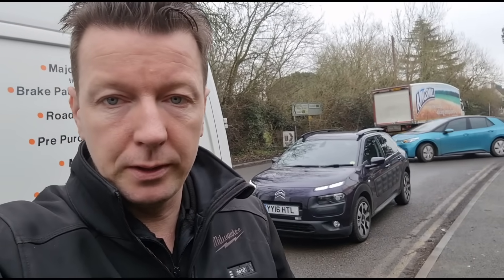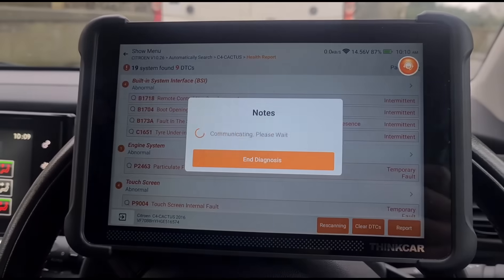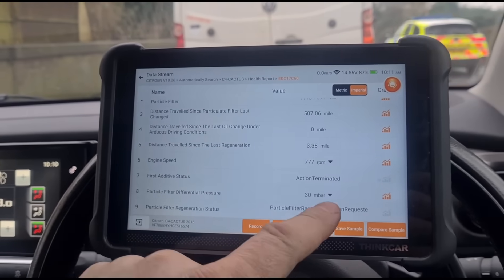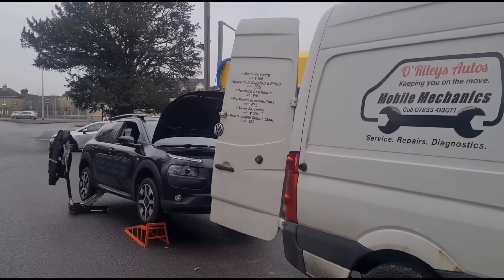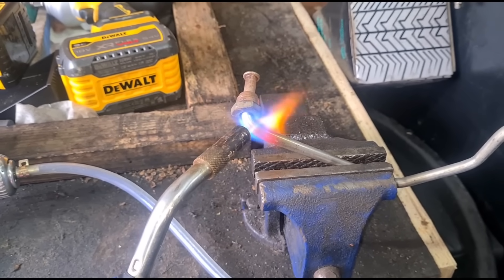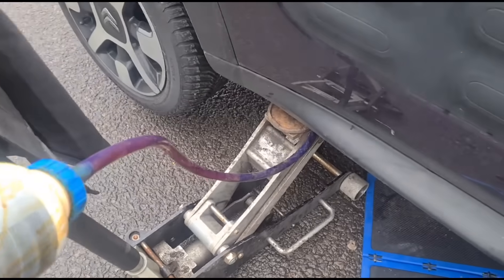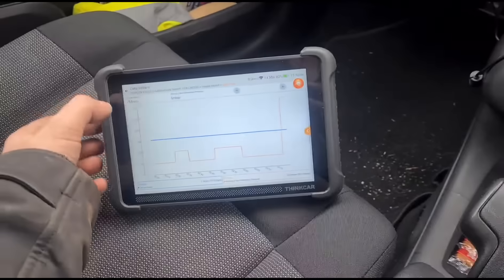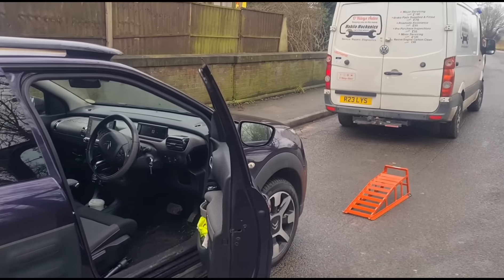Citroën C4 Cactus P2463 DPF Overloaded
Citroën C4 Cactus: Fixing a Blocked Diesel Particulate Filter (DPF)

Today, we'll take you through troubleshooting and fixing a DPF issue on a Citroën C4 Cactus, giving you a clear idea of what goes into resolving such problems.

The vehicle in question is a Citroën C4 Cactus with a 1.6-litre diesel engine, although the principles discussed here may apply to many other vehicles with similar systems.

Fault code on this vehicle: P2463 DPF Overloaded

Typical faults that can also be present are..

P242F DPF detected worn
P1583 Additive level below threshold
P1445 Additive Tank

Understanding the Problem: DPF Warning on the Dashboard

The customer reported seeing a warning on their dashboard: "Particle Filter Clogged". Despite attempts to address the issue, including using a DPF cleaning additive in tank, the warning kept coming back. After driving down from Brighton to get this checked, it was time to dive deeper and find a lasting solution.

The symptoms were clear: the car had a highly blocked DPF, with pressure readings far above normal levels and some unusual regeneration patterns. Regeneration usually happens every few hundred miles, but here it was occurring as frequently as every 144 miles.

So, what could cause this kind of issue? In most cases, a clogged DPF points to underlying factors like frequent short journeys, incorrect fluid levels, or even other faulty components. It's crucial to thoroughly investigate to avoid a quick fix that doesn’t stick.

Running Diagnostics and Gathering Data

To begin, a diagnostic scan tool was used to pull fault codes and check live data. The key observation was that the DPF pressure was abnormally high—about 30 millibar at idle, where it should have been between 2 and 6 millibar. This confirmed the DPF was significantly clogged.

Interestingly, the car had recently regenerated, but the high pressure persisted. This suggested that simply forcing another regeneration or using a cleaning additive alone wouldn’t solve the problem. There was no evidence of additional faults inhibiting the regeneration process, but the DPF might have sustained damage or was still blocked due to incomplete cleaning in the past.

Addressing the DPF Issue Step by Step

Cleaning the DPF

The first step was to manually clean the Diesel Particulate Filter. After lifting the car, the pipe leading to the DPF was removed and inspected. This particular pipe often gets blocked. Even if the DPF itself is cleaned, a clogged pipe can give false pressure readings, making it seem like the problem hasn’t been resolved.

The pipe wasn’t fully obstructed, but it still contained enough soot and ash to affect performance. It was heated, cleared with compressed air, and thoroughly cleaned. Sparks flew as built-up soot burned away, leaving the pipe free-flowing again.

Once the pipe was clean, the DPF itself was treated with specialised cleaning fluid. This process required spraying the fluid directly into the DPF, using compressed air for consistent application.

Refilling the Additive Tank

Next, attention turned to the additive tank, also known as the Eolys or PAT fluid tank. This fluid helps the DPF regenerate effectively, reducing soot buildup over time. The tank was topped up by disconnecting the filling tube and performing a gravity fill using the correct fluid.

Interestingly, the system registers a maximum of 1.6 litres of fluid, even if a bit more is added. After refilling, the onboard system was reset to recognise that the additive tank had been replenished.

Testing and Live Data Check

Once everything was reassembled, it was time to test the results. The live data now showed DPF pressures within acceptable ranges—between 1 and 6 millibar, depending on engine load. Holding the engine at higher RPMs during a short test drive confirmed the system was performing as expected. The DPF pressure dropped significantly, indicating that the blockage had been cleared successfully.

Preventing Future DPF Issues

While the immediate issue was resolved, helping the customer avoid repeat problems was crucial. DPF blockages often arise due to:

 * Short, stop-start journeys: City driving doesn’t allow the DPF to reach the temperatures needed for proper regeneration. Regular long drives at motorway speeds can help prevent this.
 * Low additive levels: Keeping the additive tank topped up is essential. A lack of fluid can result in incomplete regenerations.
 * Underlying faults: Problems like faulty EGR valves, glow plugs, or injectors can contribute to repeated DPF blockages.

It's also worth noting that cleaning a DPF is not a permanent solution if underlying issues aren’t addressed. Replacing a damaged DPF is expensive, so regular maintenance and mindful driving habits can save significant costs over time.